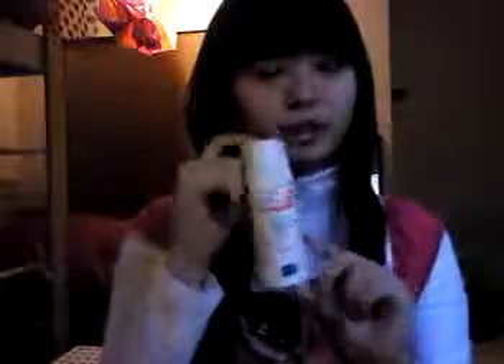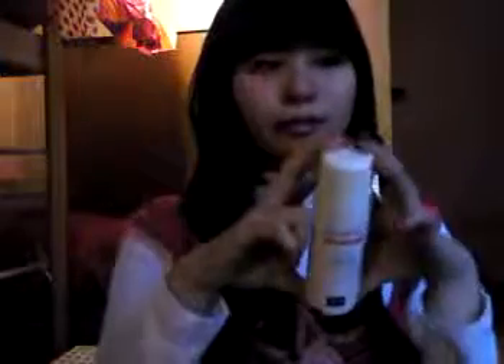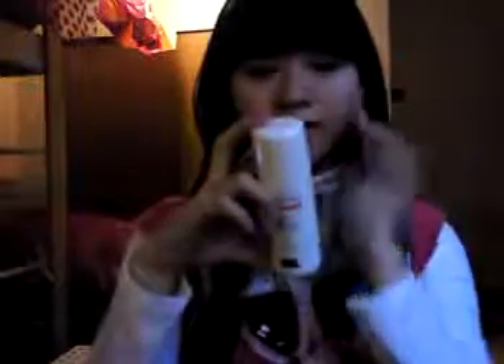Requested Video: Skincare Routine =D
Hey everyone! i hope u enjoy!

if you guys have any recommendations or requests, please post them in the comment box =D thanx for watching =D